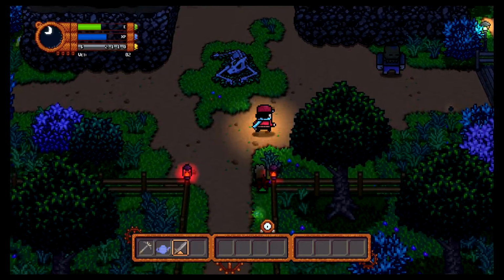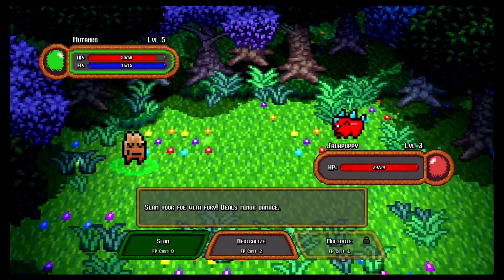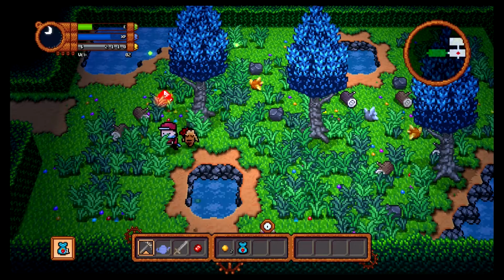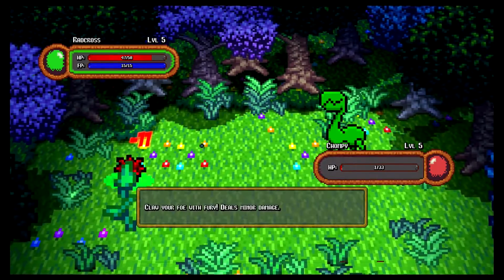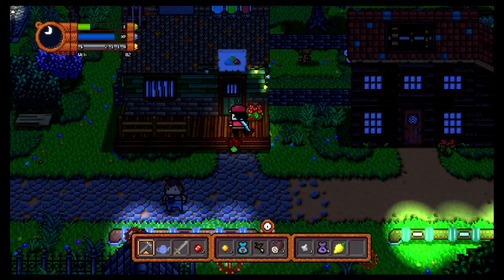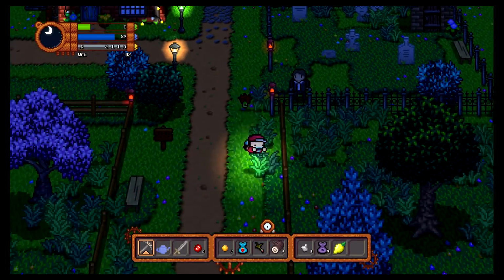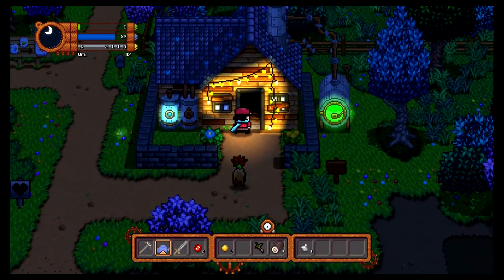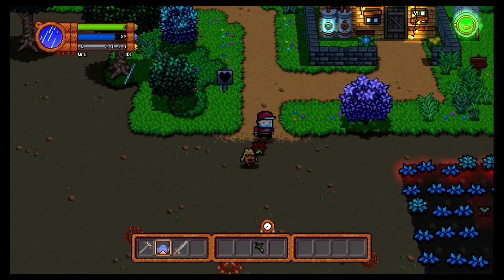Monster Harvest gameplay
I show you what a regular day in the game Monster Harvest looks like. Monster Harvest is a combination of a farming simulator and turn-based battles where you can grow crops, mutate them, and make them ready for battles.

My full review can eventually be seen at gamingnexus.com